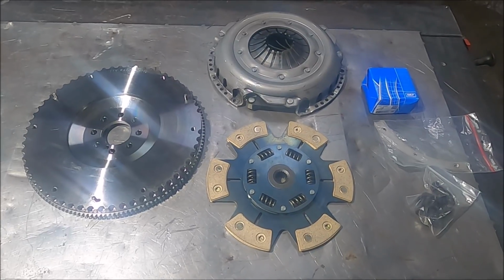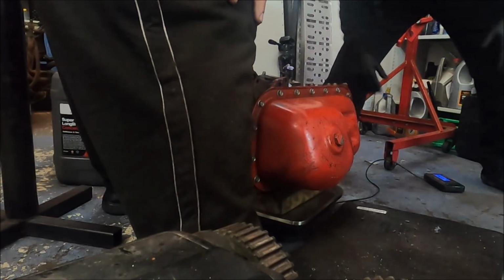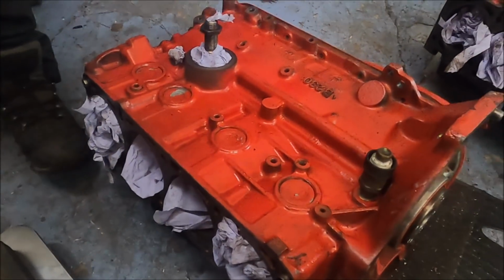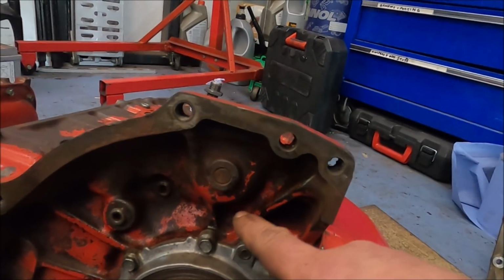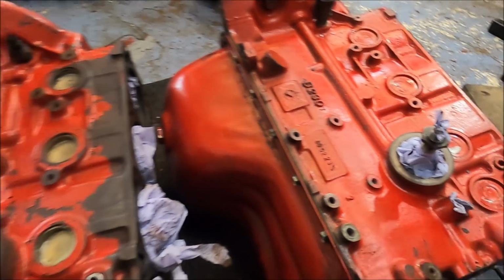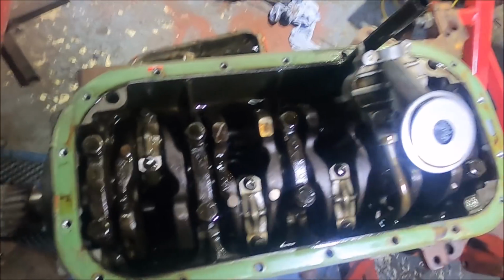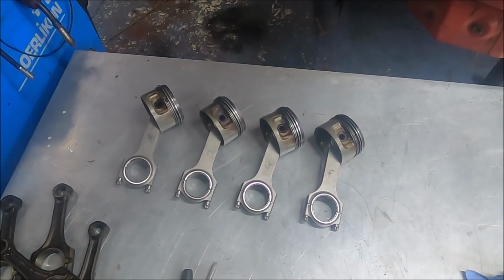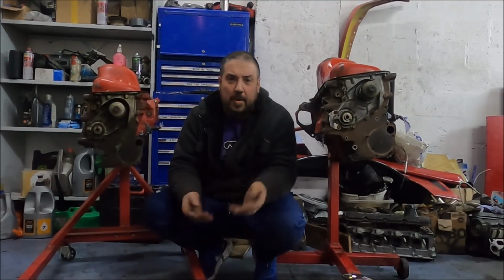Getting the 2.5ltr Volvo Penta turbo engine ready for the Mazda MX5! Not all Redblocks are equal...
While a Volvo Redblock engine has been mounted in the MX5 since pretty much day one, it's purely a mock up engine so I could get everything laid out properly.

But now, as the car is getting temptingly close to completion, it was time to sort the 'proper' engine for it, which I was planning to base on a 2.5ltr Volvo Penta boat engine.

But as this video shows, upon closer inspection, the B230 Redblocks these engines use are not all the same, not by a long way.
There's a lot of internet talk about all Penta blocks being stronger, Penta 16V ones being stronger, and the mythical 'R' blocks and 'Supermarine' blocks, but most of it is just that- Talk. No pictures, no details, just rumour after rumour.

So rather than believe the internet, I decided to take a look at the two 2.5ltr engines I have, and find out the true differences...